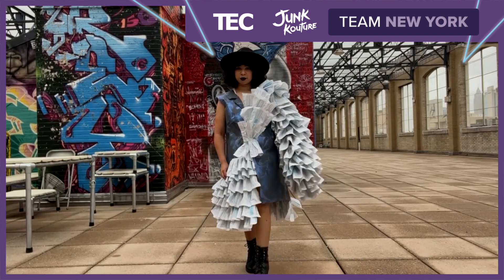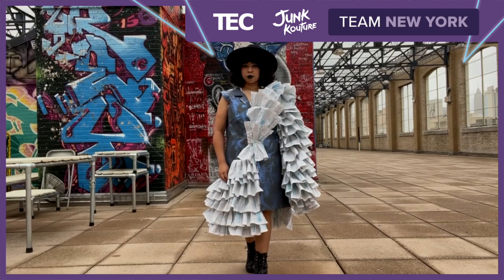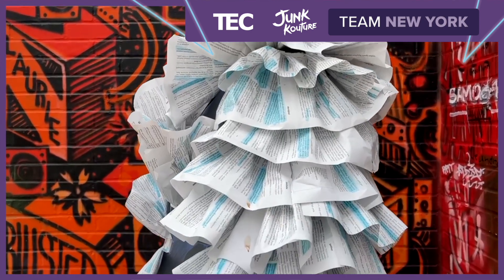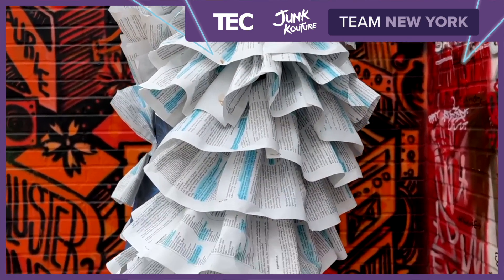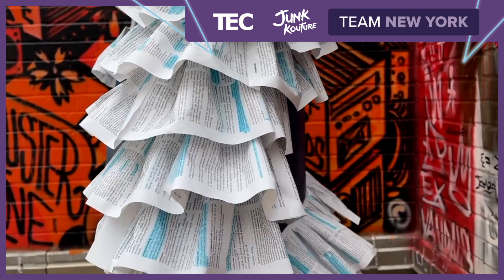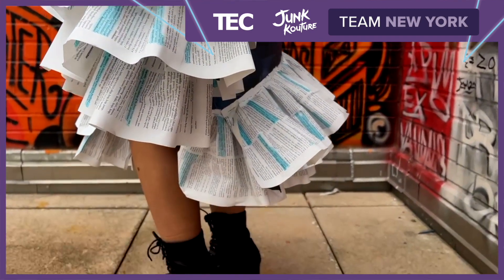World Finalist New York | Ruffled Dictionary Feathers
Ruffled Dictionary Feathers, is a design where every stitch tells a tale of transformation. This one-sleeve dress is a testament to the power of recycled materials. The main body of the dress, a straight-line collared masterpiece, is meticulously crafted from discarded wallpaper, each pattern echoing a bygone era. The real showstopper, however, is the ruffled sleeve which is crafted from the pages of a discarded dictionary.